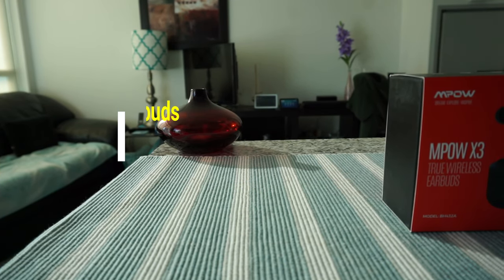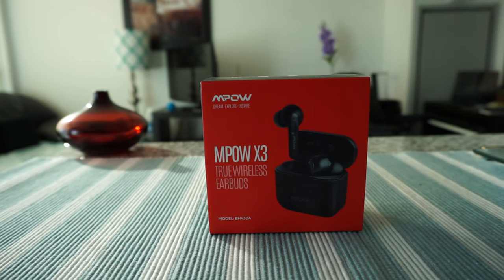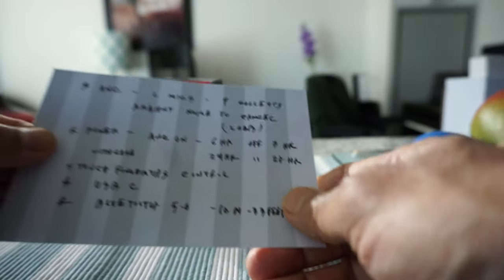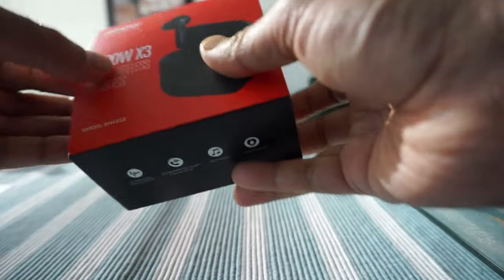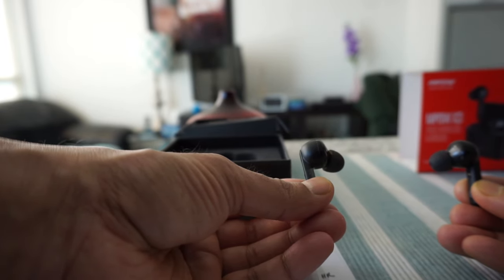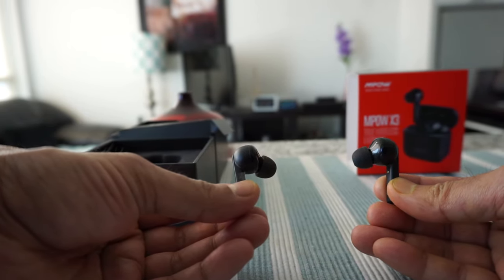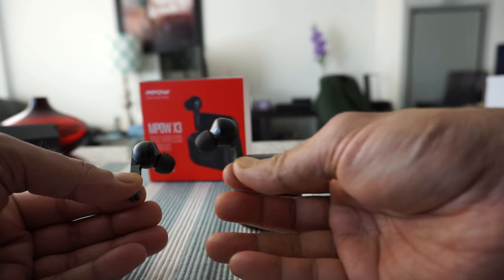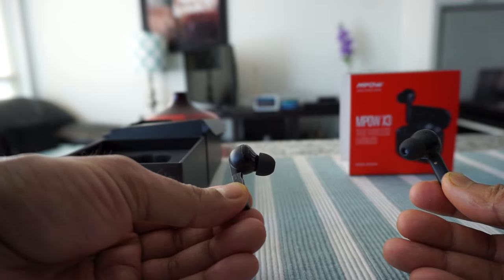Mpow X3 Wireless Noise Cancelling Bluetooth Wireless Earbuds Review | Spend $400 or $79 on Earbuds?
Best Cheap True Wireless ANC Bluetooth Earbuds

I was looking for a cheap Bluetooth wireless Earbuds with Active Noise Cancellation that does not break my wallet, and then I came across Mpow X3 Wireless Active Noise Cancelling Bluetooth Earbuds.

Mpow X3 true wireless earbuds with ANC technology was on sale and very cheap, so I thought I would give it a try.

Some features:

- Active Noise Cancellation technology uses 1 extra mic to collect ambient noise and to cancel.
- All Day Power. 27 hours total power comes from the earbuds which can hold up to 7 hours and the charging case can hold an additional 20 hours.
- Fingertips touch control.
- Bluetooth 5.0 headphones. Range: 10 meters (33 feet).
- Reversible USB C charging.

In this video, I will unbox Mpow X3 Wireless Bluetooth Earbuds and will test if it works and how good or bad it is.